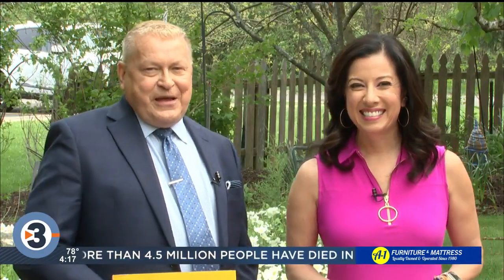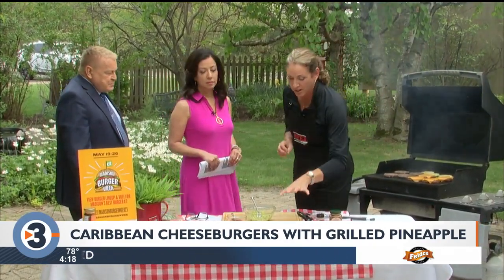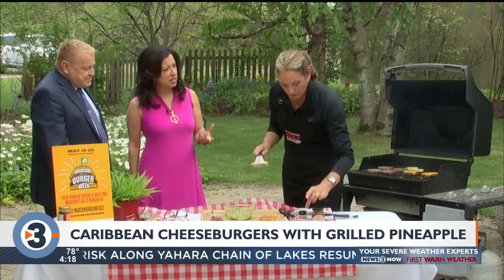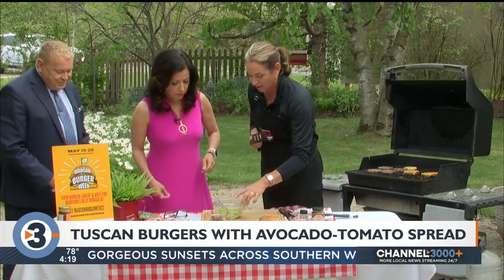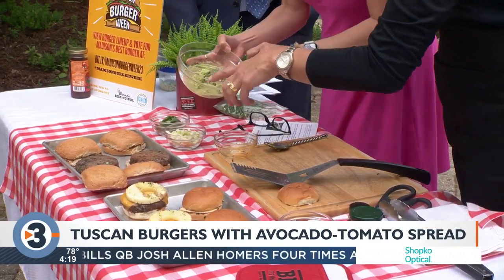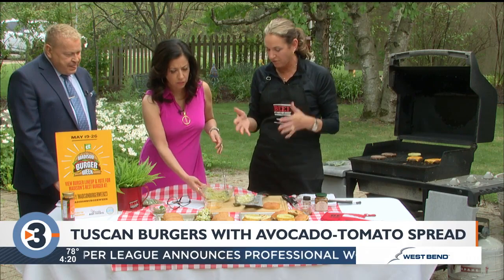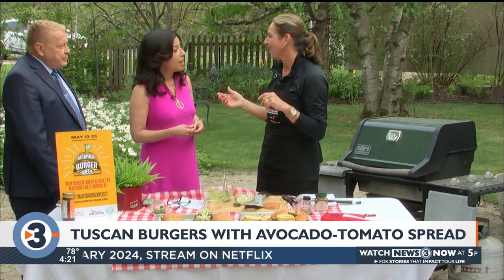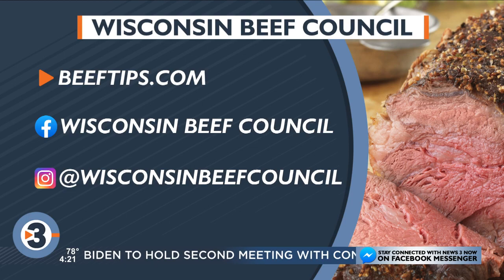WATCH: Marking the return of grilling season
Angie Horkan from the Wisconsin Beef Council shares some recipes to try on the grill this year. For the recipes, visit beeftips.com.